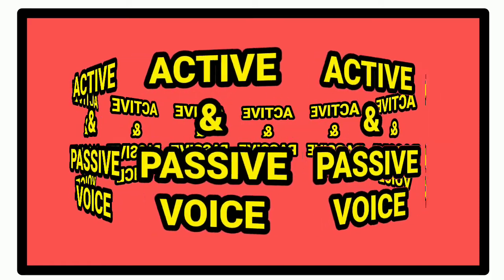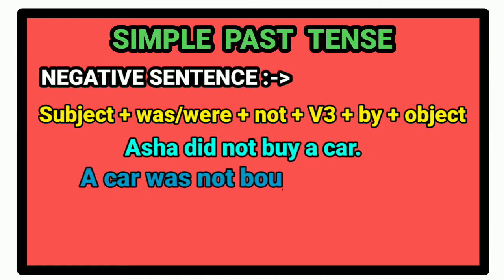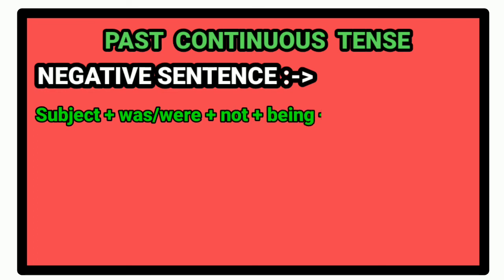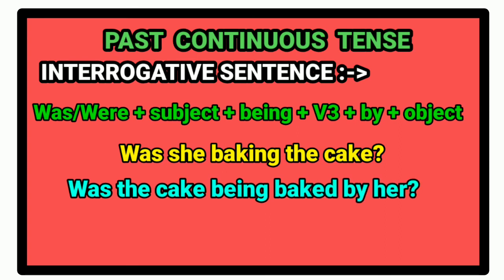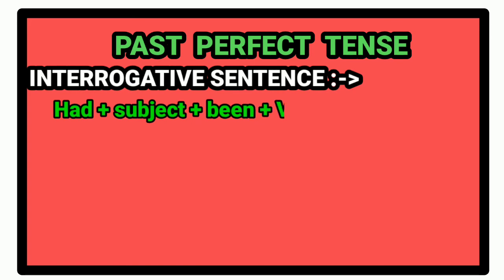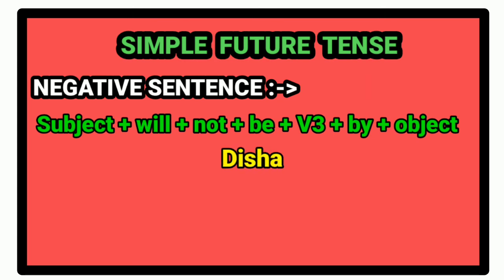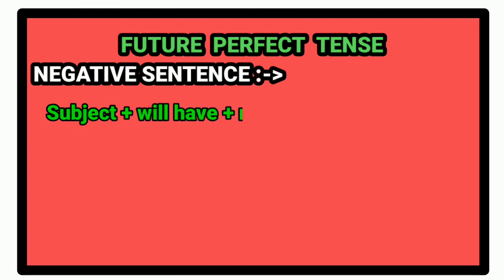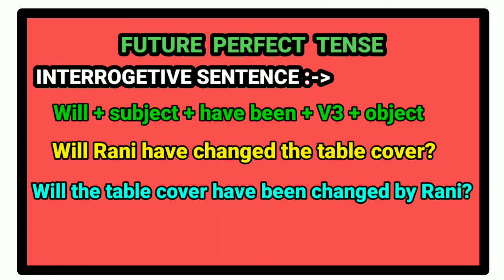Active & Passive Voice in case of negative sentences/ Past & Future Tense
This video will help you to learn how to convert negative and interrogative sentences from active to passive voice in case of past and future tense